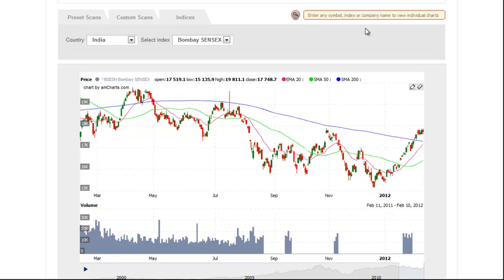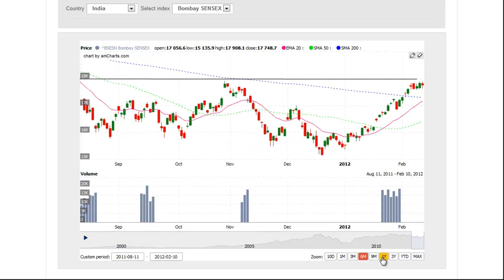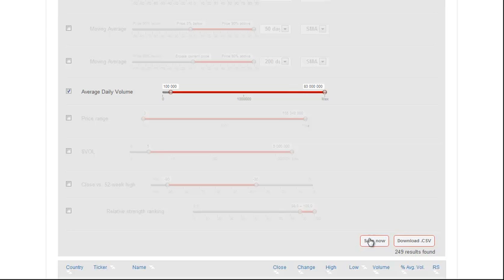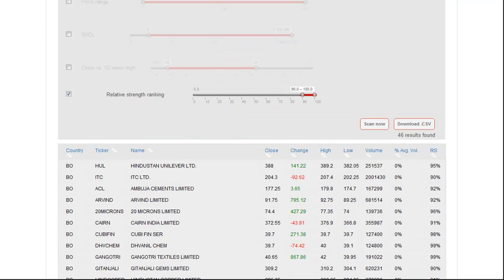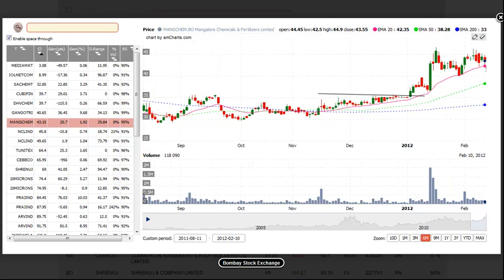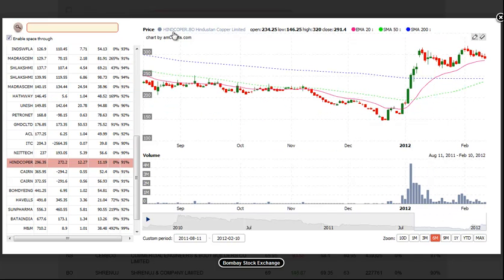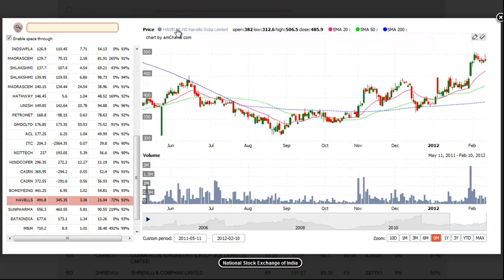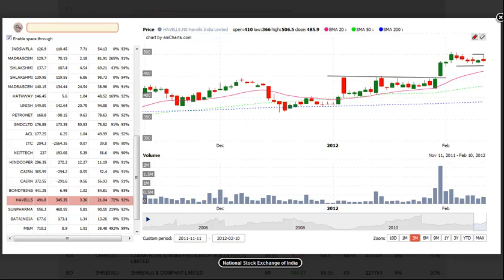India share pick video - week of Feb. 12, 2012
Using the DragonCharts stock screener for the Indian share markets, we point out technical patterns of potential swing trades to monitor in the upcoming week.